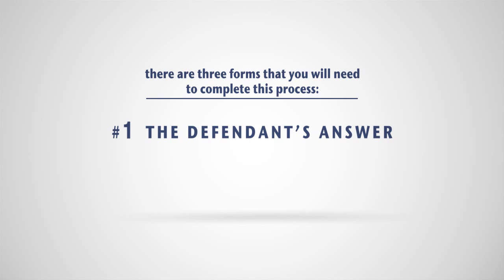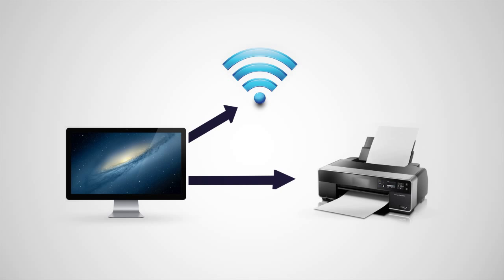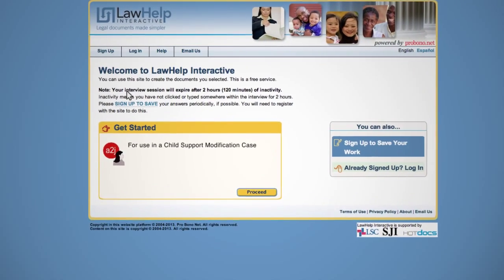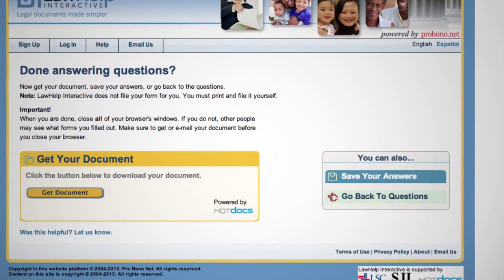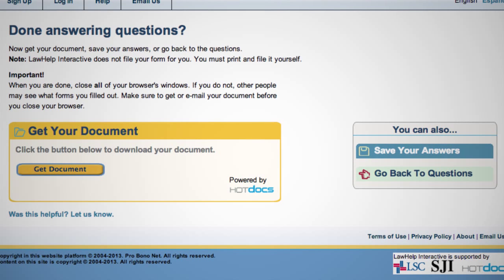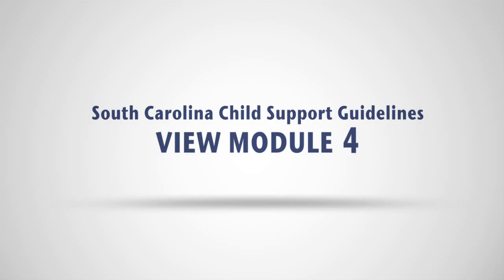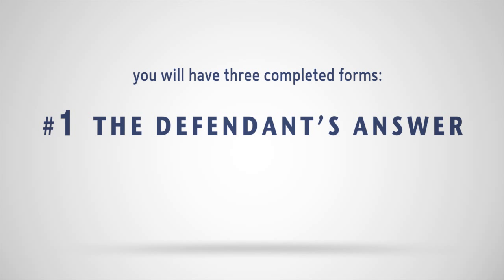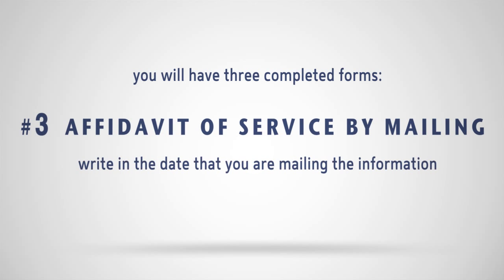Module 2 Filling Out The Forms